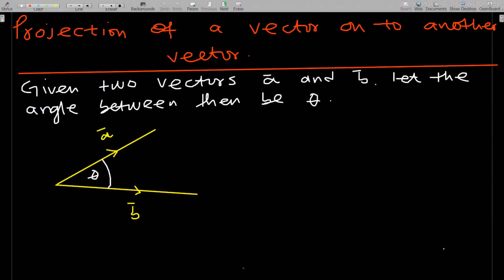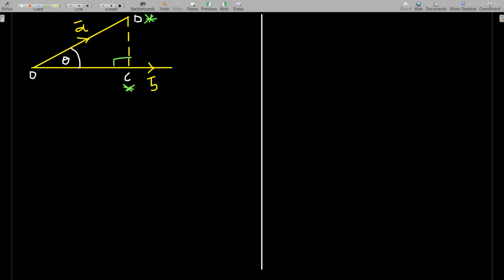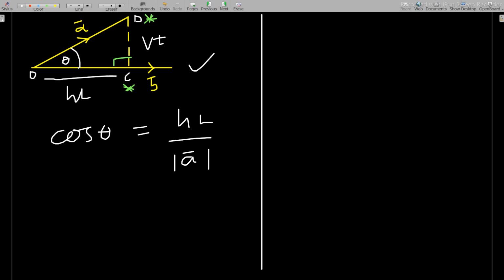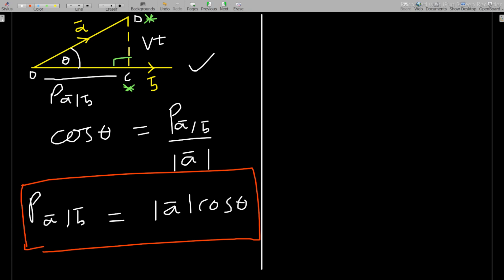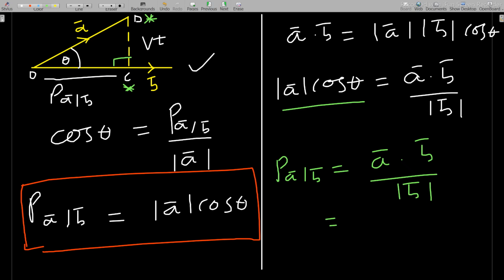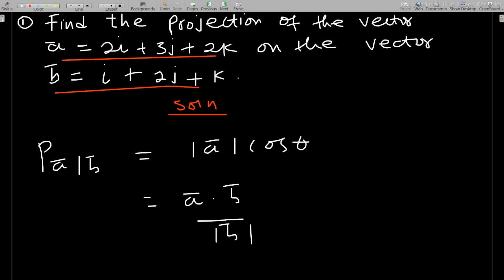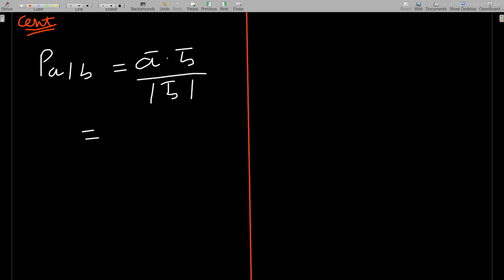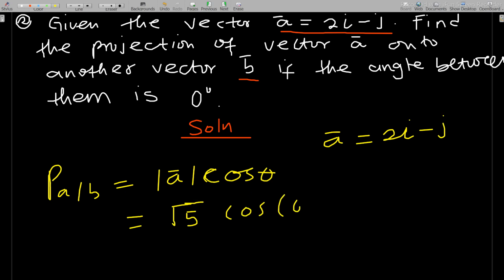The projection of one vector onto another vector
This video takes you through The projection of one vector onto another vector By Mexams